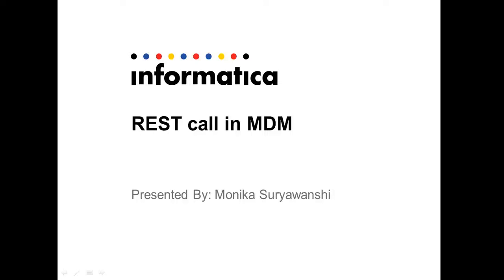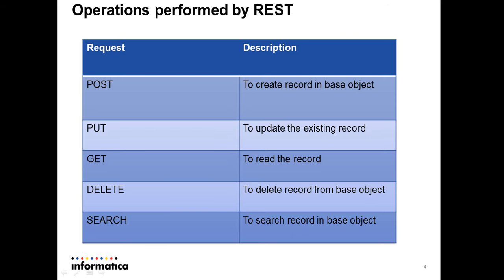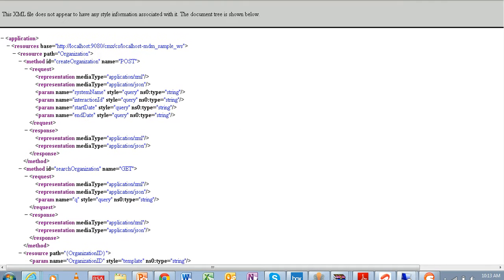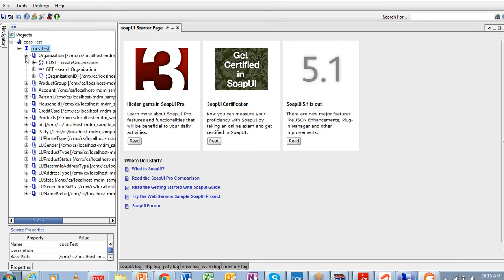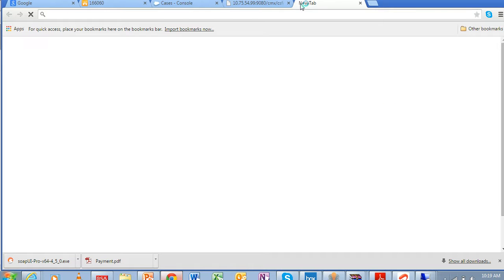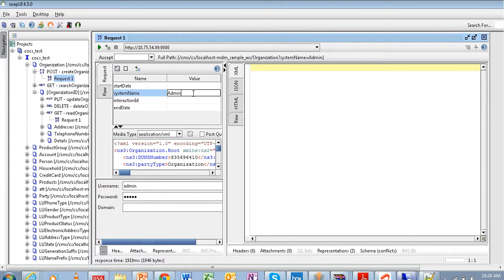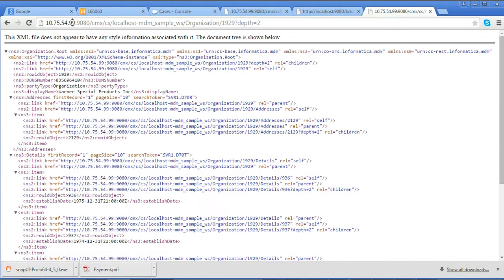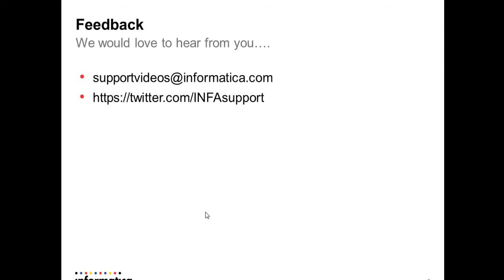How to use REST call in MDM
This video kb explains how to configure soap UI to do REST call to perform operation on composite object.

Agenda of this video includes:

•Rest Call Overview
•WebApplication Description Language File
•Demo